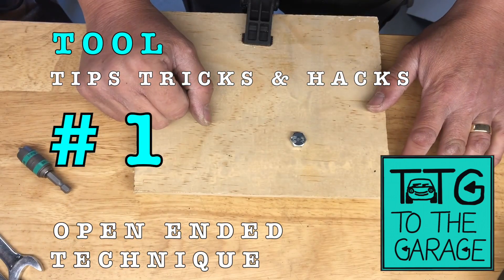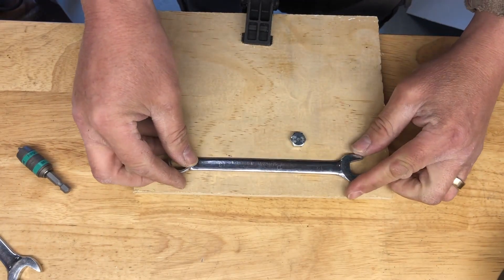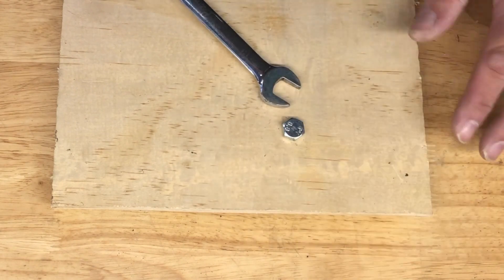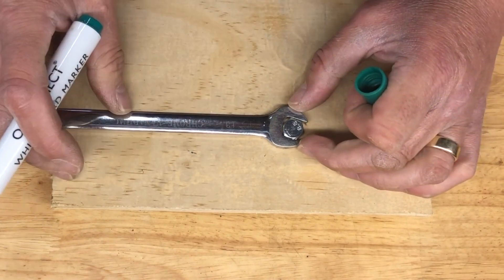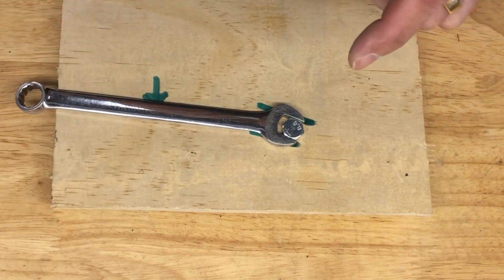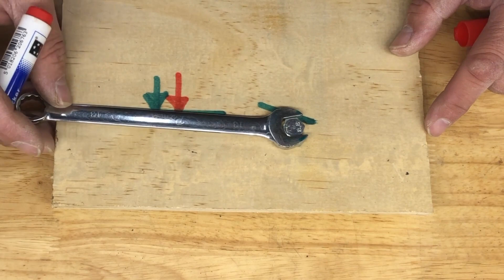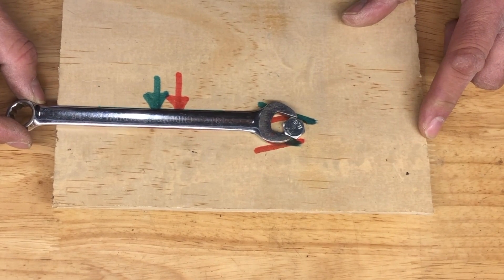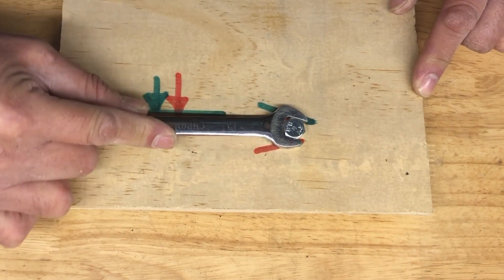Are you using your spanner incorrectly?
Most people don't know that there is a right and wrong way to use an open ended spanner or wrench. In this episode (1) of 'Tool, Tips, Tricks and Hacks' John from 'To the Garage'. Shares the secret of how to use the open ended or combination spanner / wrench the right way around. And more importantly, why it matters.